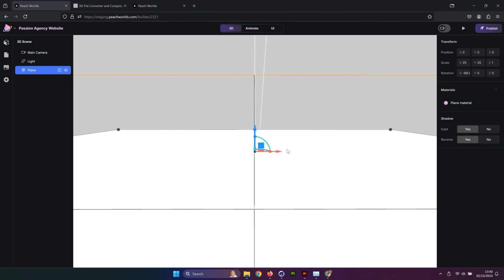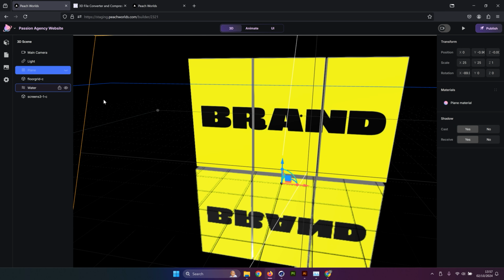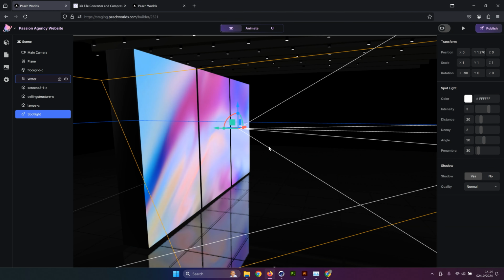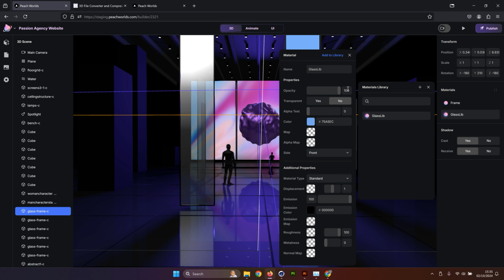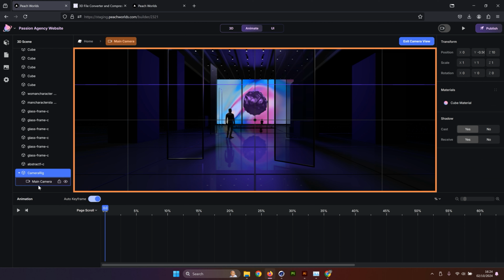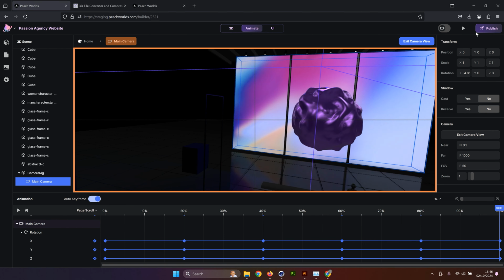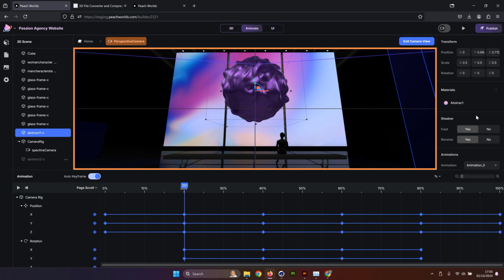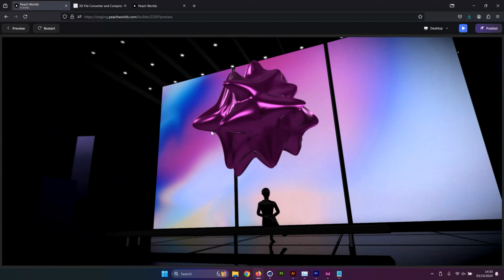Build a 3D Gallery Website without code from Scratch: Part 1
In this video, we show how to create a vibrant and visually dynamic portfolio/agency website from scratch using PeachWeb  3D builder. You'll see how we incorporate abstract visuals and bold, vibrant colors to craft a unique and modern aesthetic. Watch as we walk through the process of designing every detail to create a standout website perfect for agencies or creatives looking to showcase their work with a fresh, abstract approach.